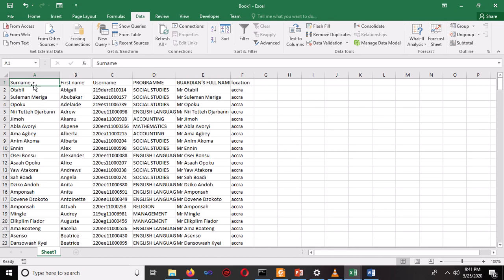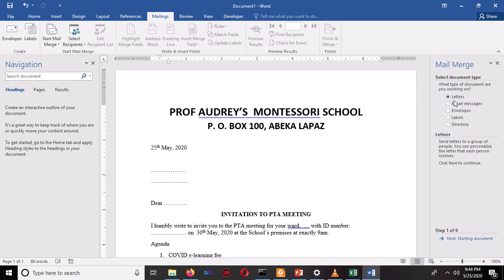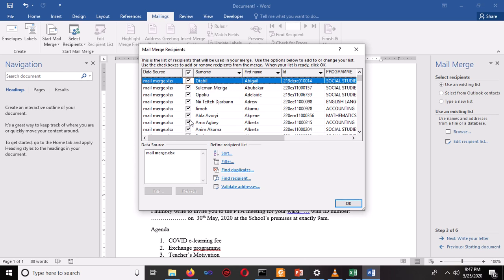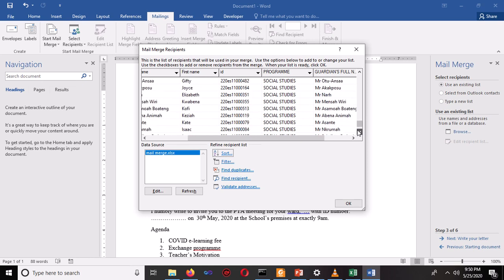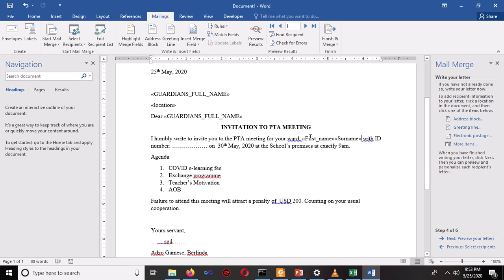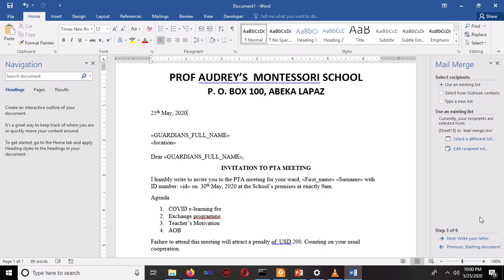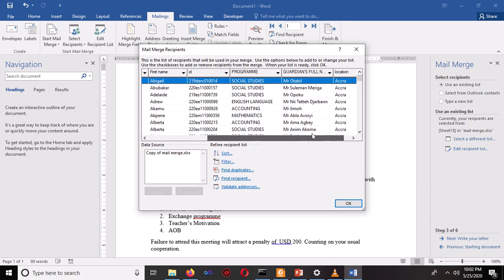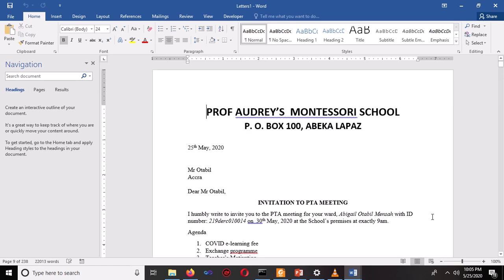How to use mail merge in the classroom